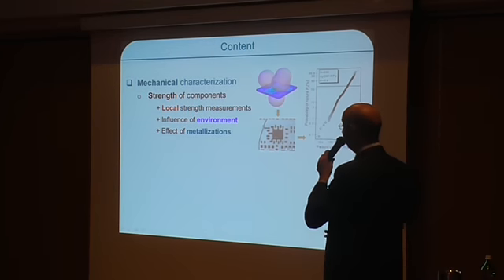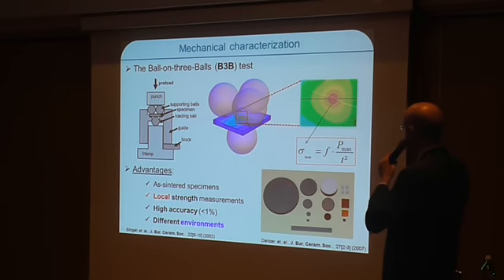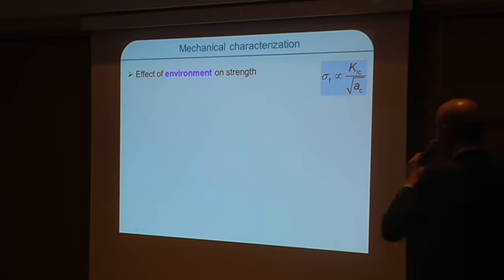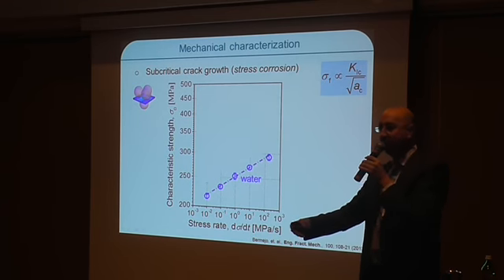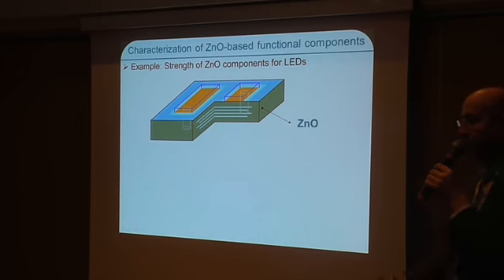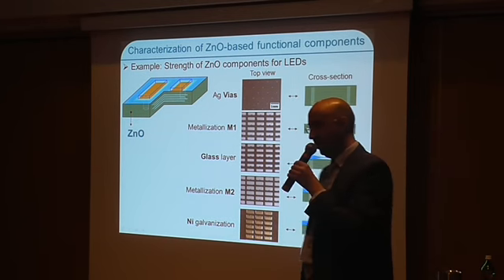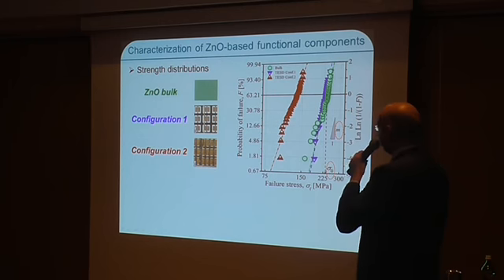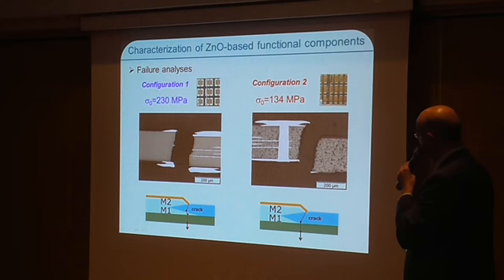Understanding the fracture behavior of miniaturized zno based multilayer components